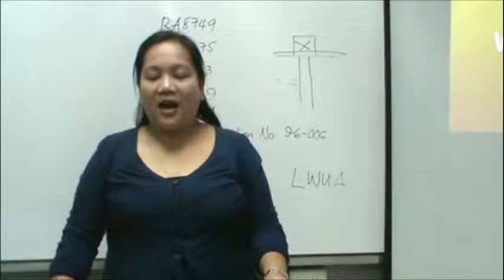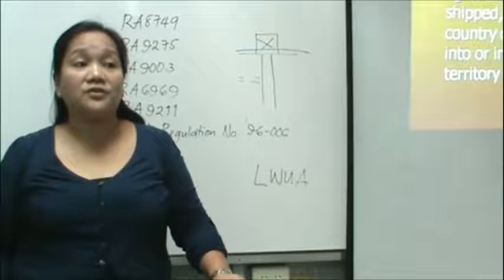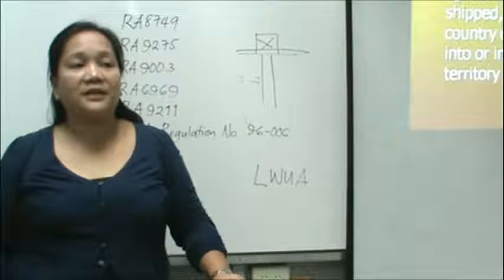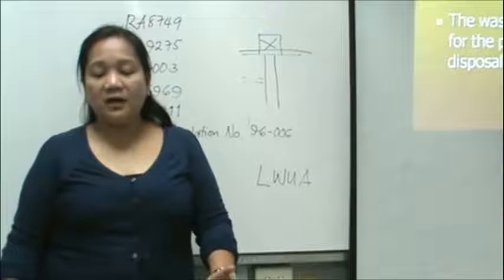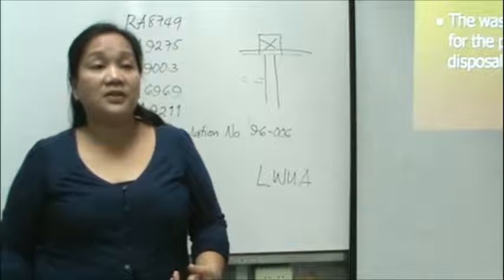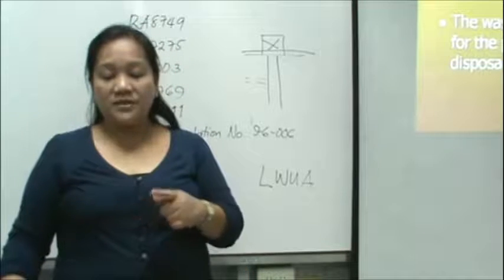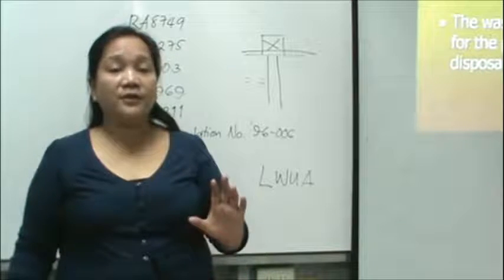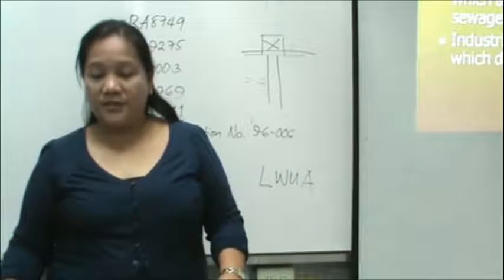Module 4 Section 15